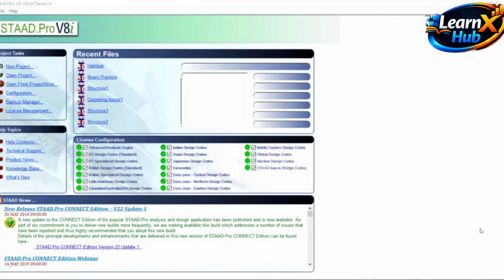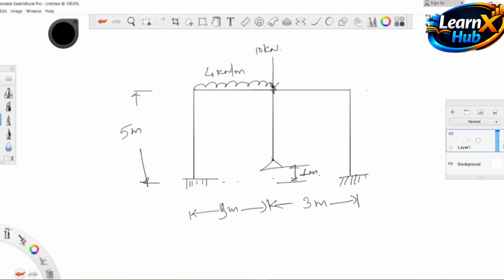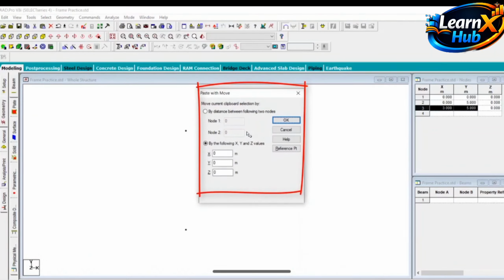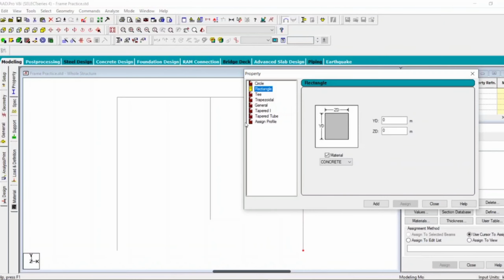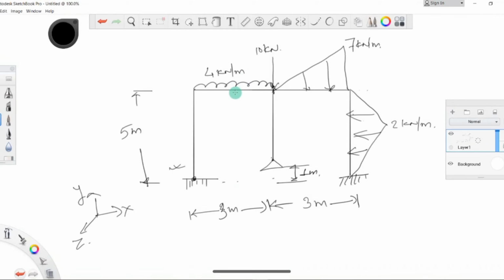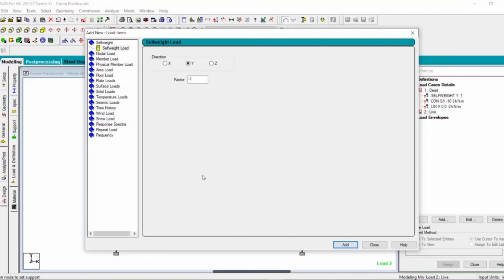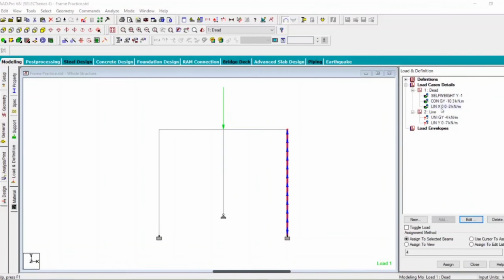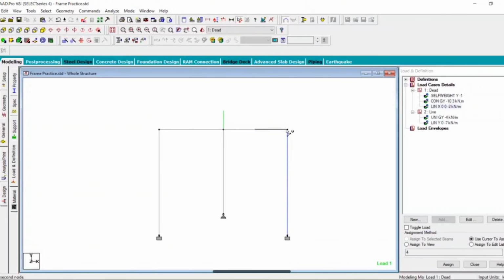In this STAAD Pro Lecture 3, we will learn how to define supports for a structure in STAAD Pro.